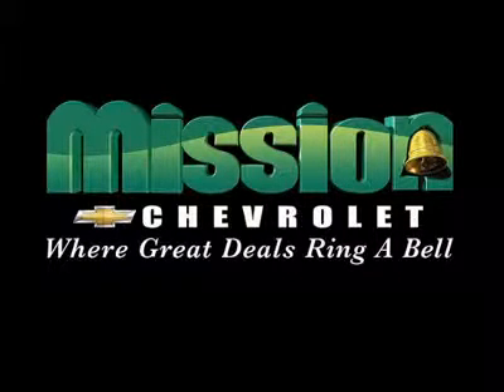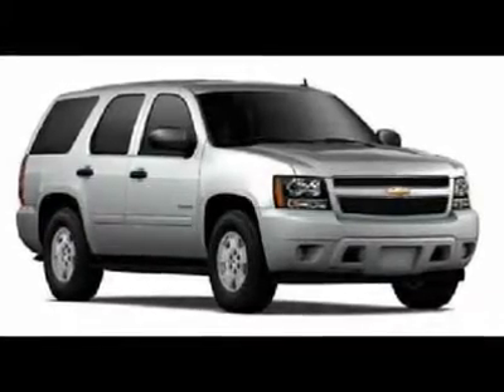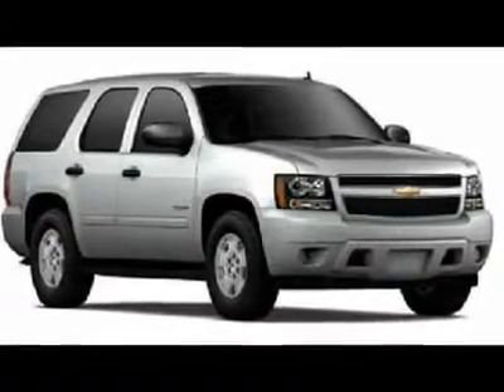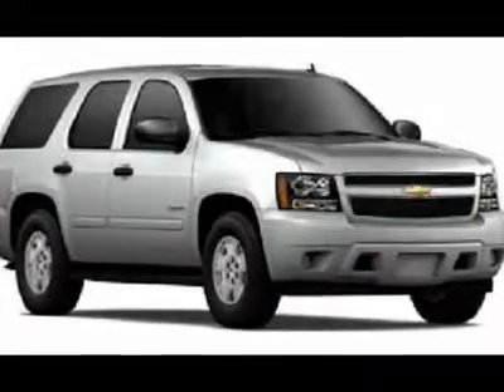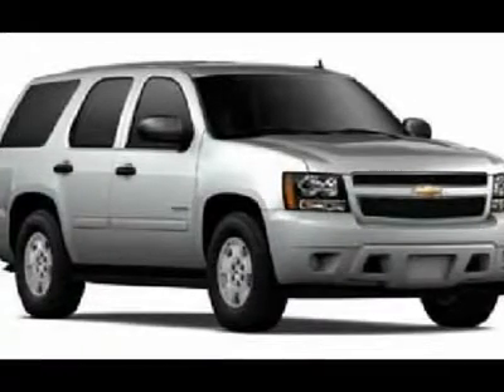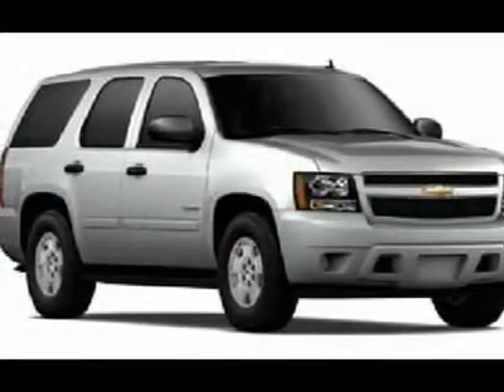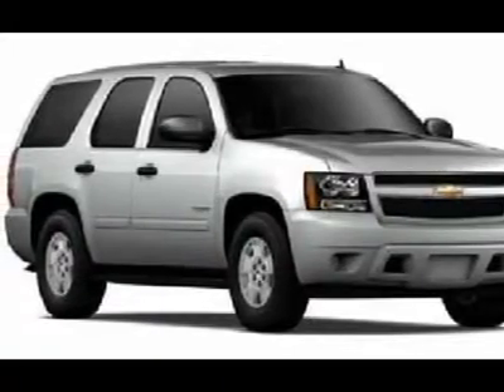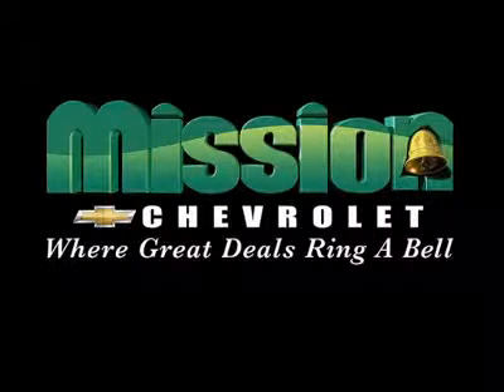2011 CHEVROLET TAHOE El Paso, TX 11396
2011 CHEVROLET TAHOE El Paso, TX
Stock #11396

Mission Chevrolet
1316 George Dieter Dr.

Pick up this Sheer Silver Metallic 2011 Chevrolet Tahoe, available today. Featuring automatic transmission, it has 0 miles. This could be the one you've been searching for.